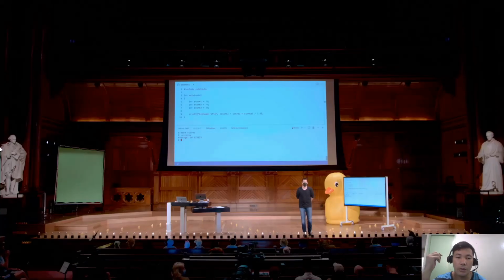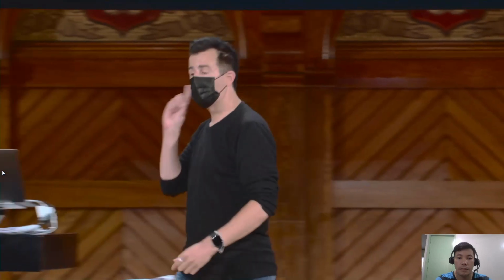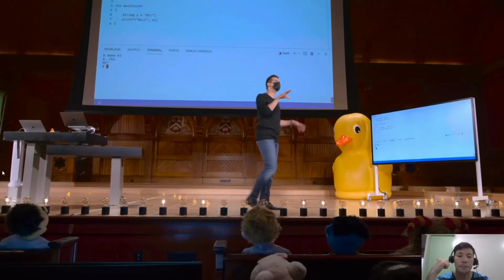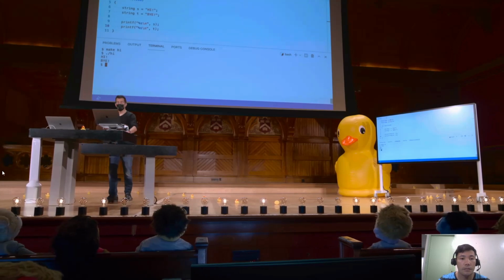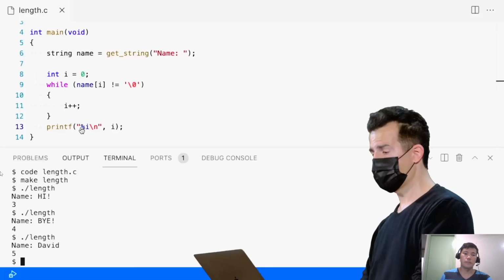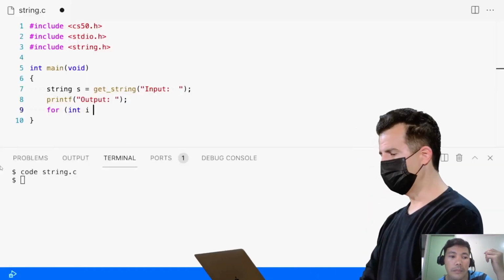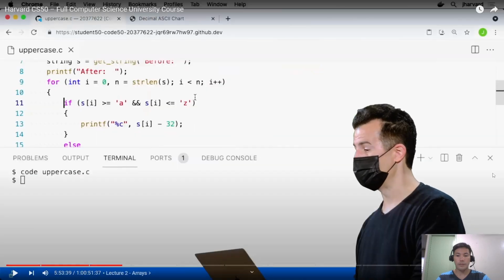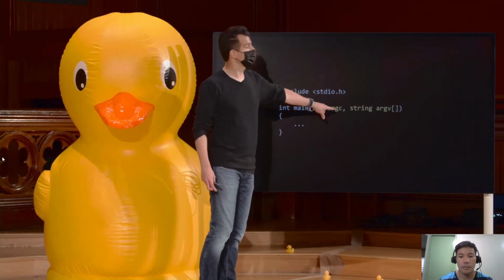Let’s Take the Harvard CS50 Computer Science Course | Hour 6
Hello and welcome to Code Skwela!
In this session we will go through the Harvard CS50 Computer Science course. This will be hour 6 of the lecture.

Other Tutorials
HTML Tutorials For Beginners (Bisaya)